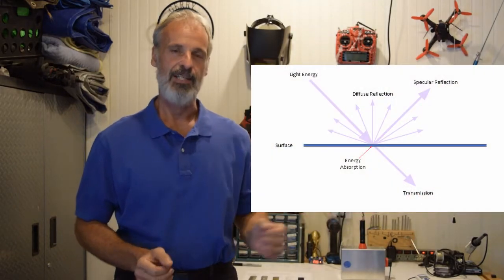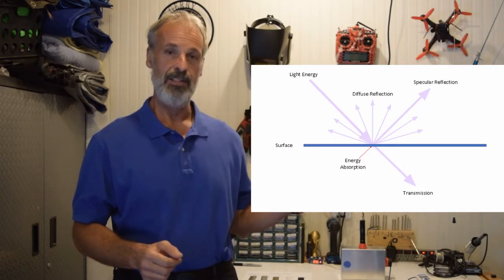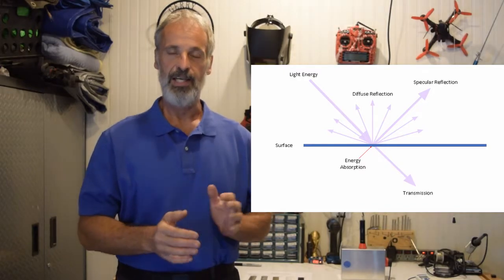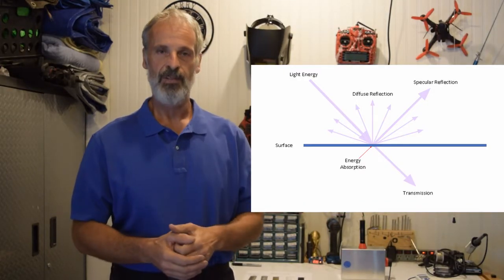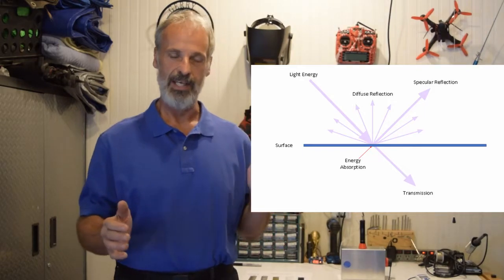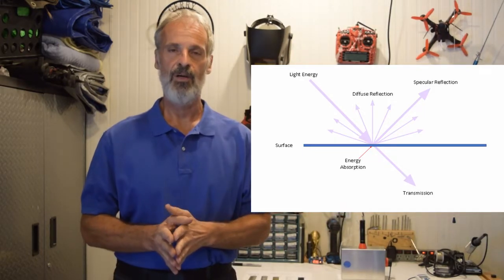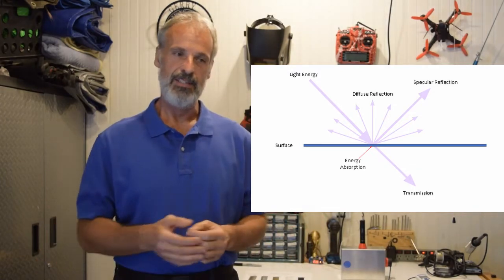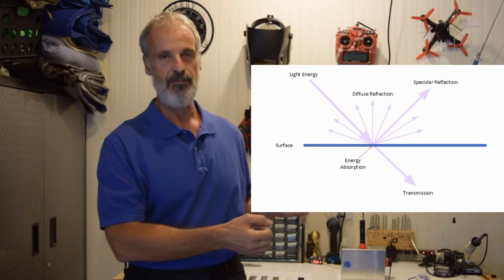UVC Absorption of Various Natural, Painted, and Pigmented Materials VS Porex Virtek PTFE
This video show the UV absorption comparison of common materials used for reflective surfaces including Aluminum, Stainless Steel, White ABS, and Virtek PTFE in the UV light spectrum. This video also shows the dramatic drop in UV reflectivity when a surface is painted versus its natural state. Note most white pigments used in plastics or paints are highly UV absorptive - not reflective and mainly reflective only in the visible light spectrum.